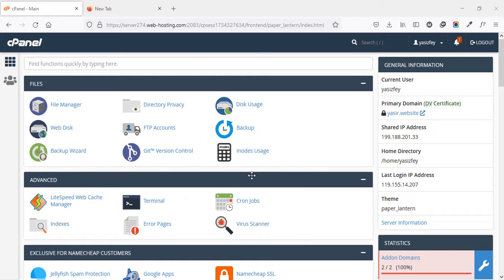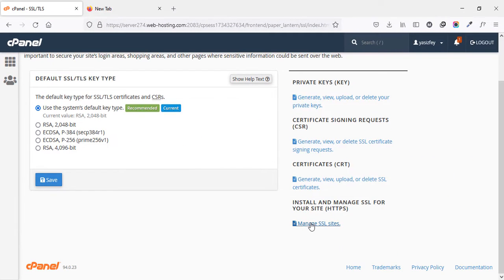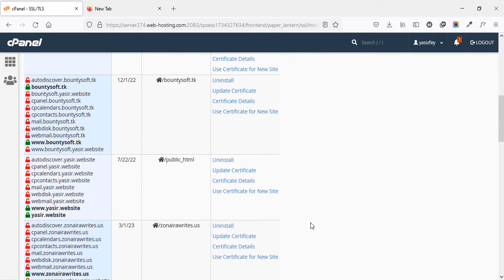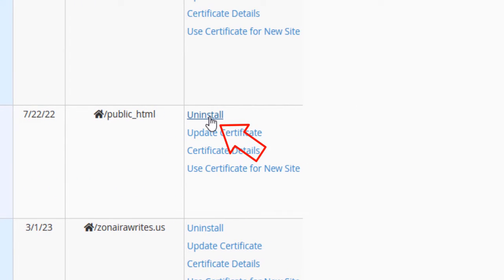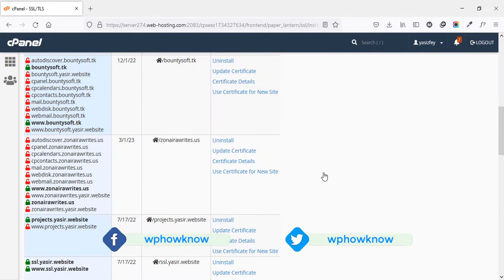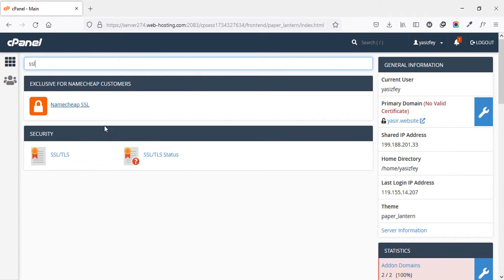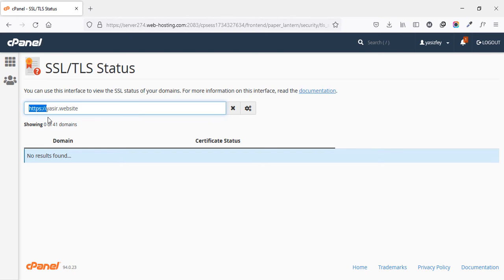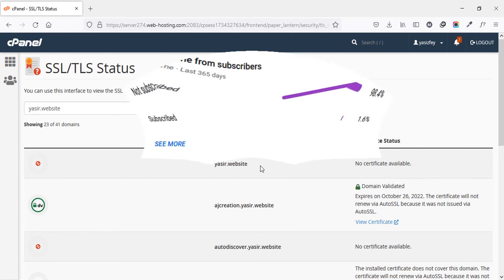How to Remove or Delete SSL Certificate from a Website Using cPanel?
In this video tutorial, we will see how to remove or delete an SSL certificate from website through cPanel. Using this method you will also be able to remove SSL certificate from your WordPress website. This video tutorial will demonstrate all the necessary steps required to uninstall an ssl certificate from a domain.

Now let’s see how to remove or delete an SSL certificate from website using cPanel. Follow the below mentioned steps of video:
0:00 Intro
0:10 Removing or deleting SSL certificate
1:07 Verify SSL certificate deletion
1:45 Outro

So, this is how you can remove SSL certificate from website using cPanel.

______________/     Useful Links     \______________

______________/            OR              \______________